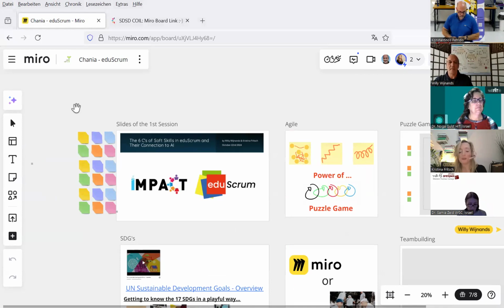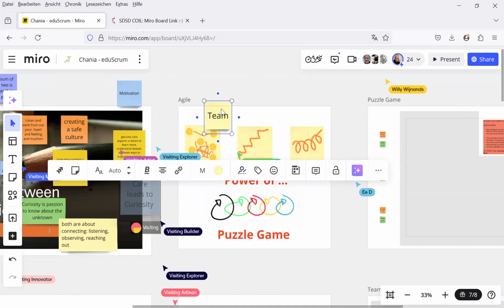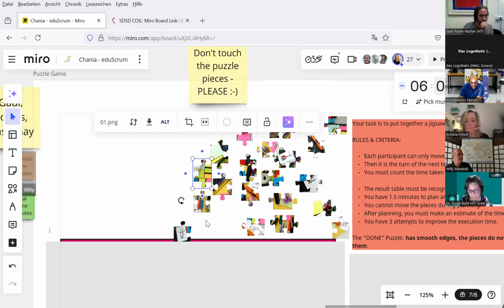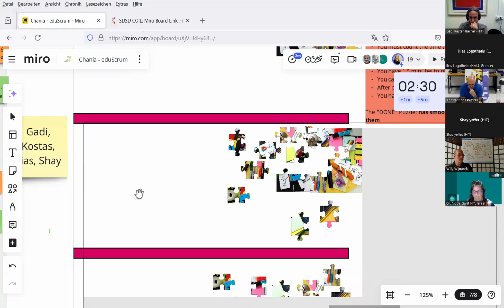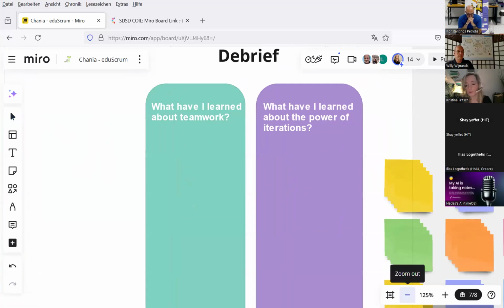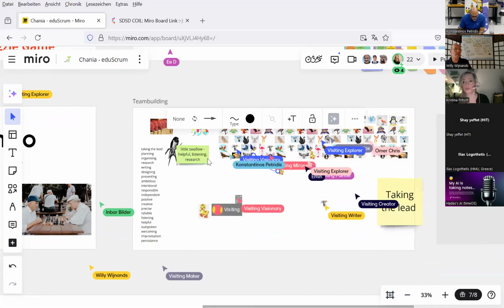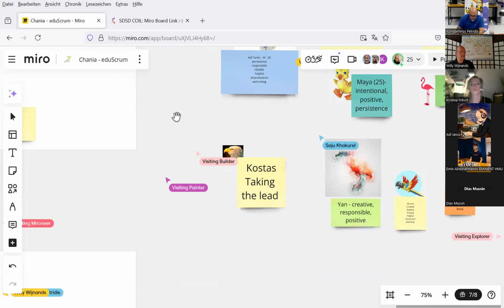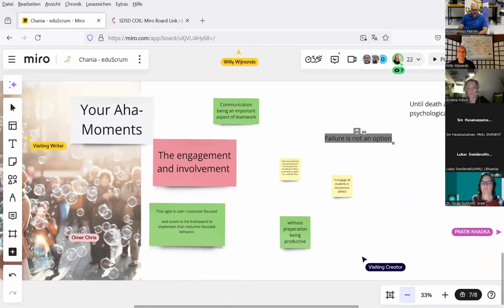3rd Lecture in Soft & Digital Skills Team Collaboration using EduScrum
follow IMPACT: ERASMUS Virtual Exchange project: Inter-Mediterranean Peace And CollaboraTion